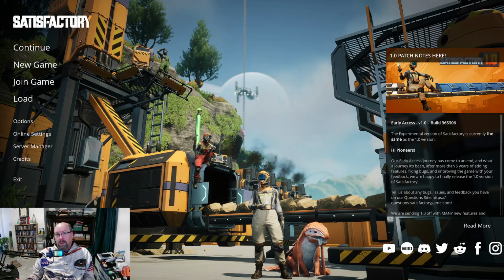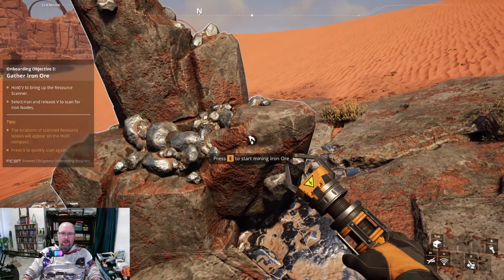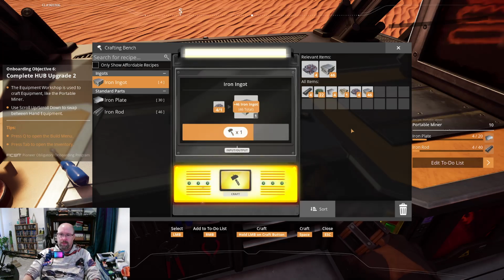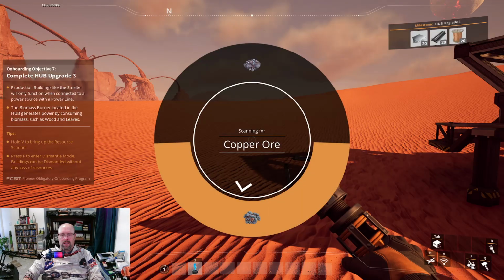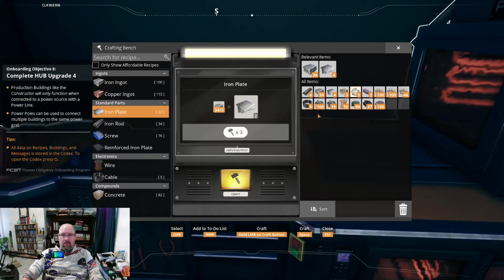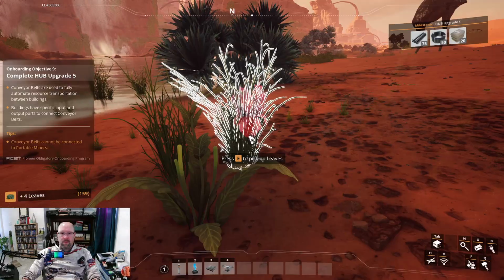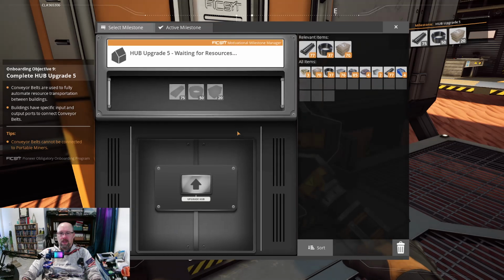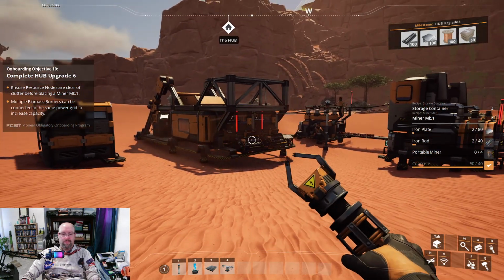Satisfactory | 01 | New Start | Desert Location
Welcome to my brand-new Satisfactory 1.0 adventure! 🚀 In this series, we're starting fresh in the challenging desert biome. Join me as we tackle the harsh environment, scarce resources, and build an epic factory from the ground up. Will we conquer the sands and create a manufacturing empire? Let's dive in and find out!